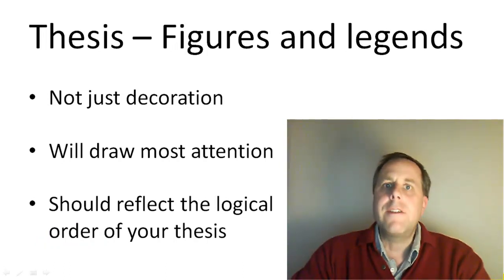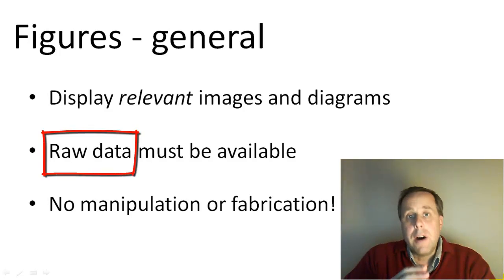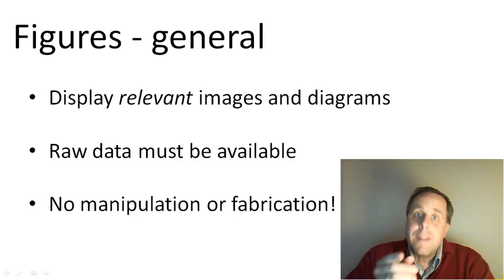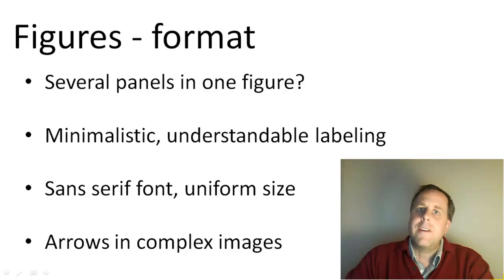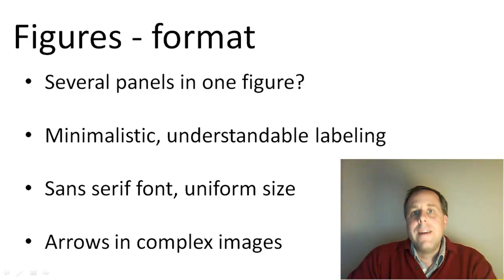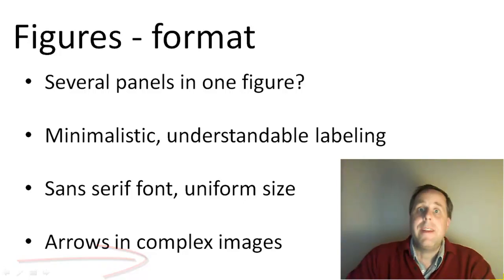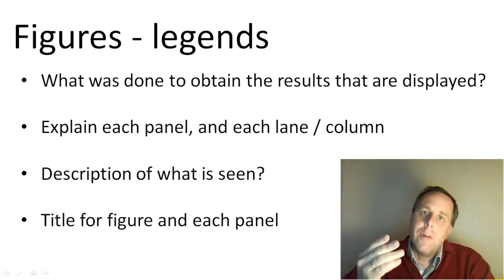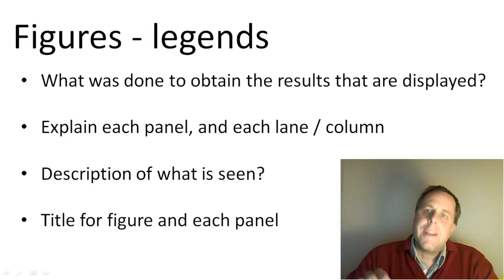Thesis5 figures.mp4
The importance and organization of the Figures within the Results sections of a thesis are discussed. The video is part of a series (playlist) on how to write a Bachelor/Master/PhD thesis.